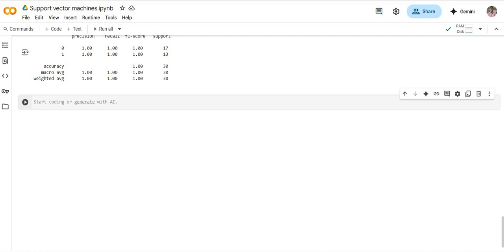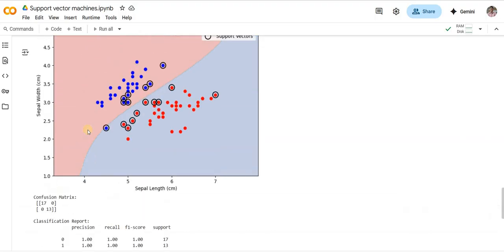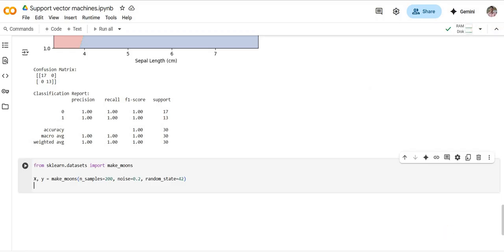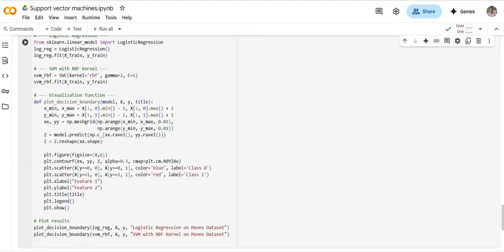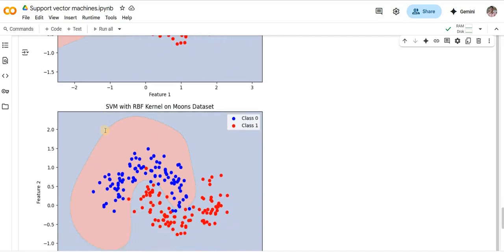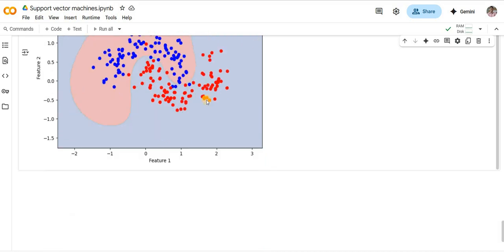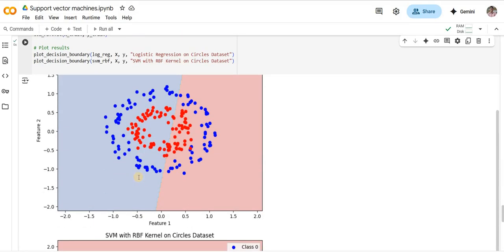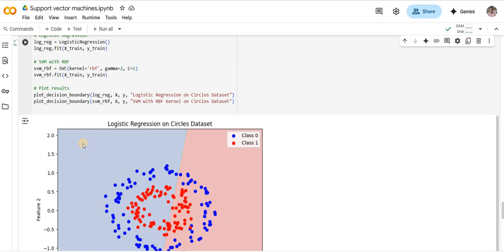ML 11 SVM Vs Logistic Regression on MOON and Circle Dataset